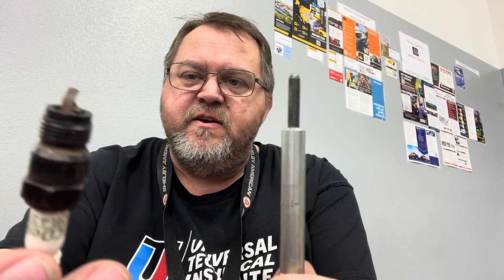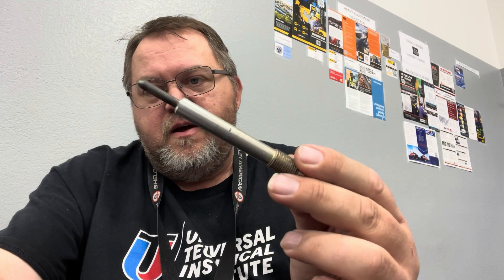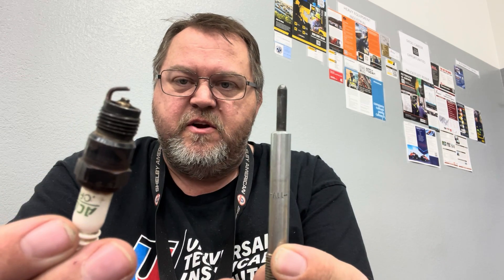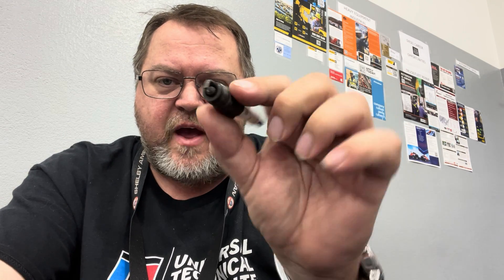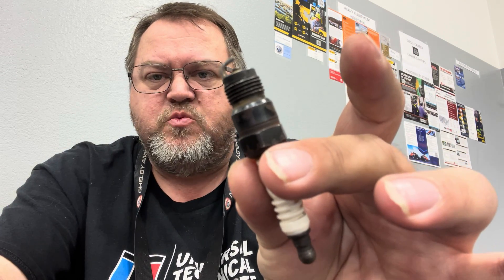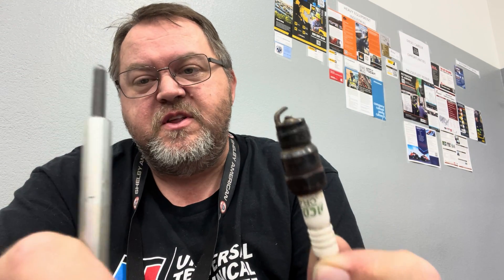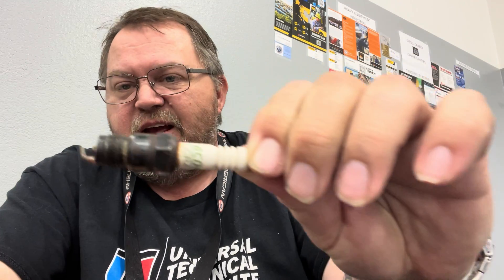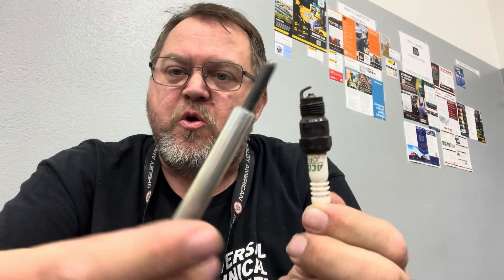The Difference Between A Spark Plug and A Glow Plug!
Over the years I have seen a lot of confusion about the difference between glow plugs and spark plugs. I am hoping this video will help people understand what each one does and why they have very little correlation to each other.

Support our Partners to help us continue making great content!

Great at showing you all the info you could ever want about your channel or others

If you have TikTok and YouTube and post content don't forget that you can very easily open a shopify store and connect it to printify to sell you own designed branded gear and swag. It is easy and printify walks you through every step.

Our friends at 9phx Racing have great deals on lots of cool diesel stuff including EGR delete kits.

If you are looking for brands to partner with try awin they work with many brands and you will find the right partner here.

Ever wonder why your **diesel engine explained** doesn't use **spark plugs**? This short **automotive** clip clarifies the difference between **diesel mechanic** and petrol engines. Learn about **car parts** and more!